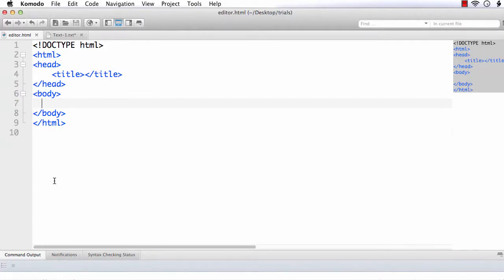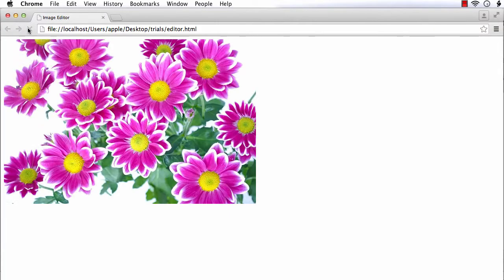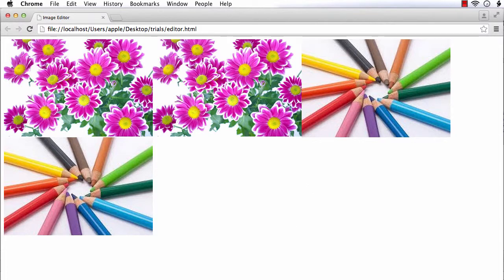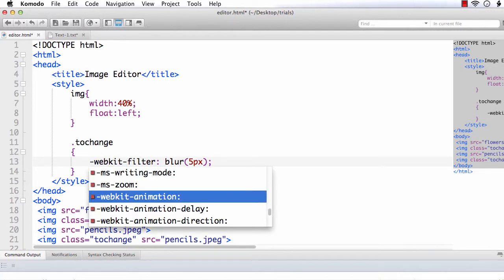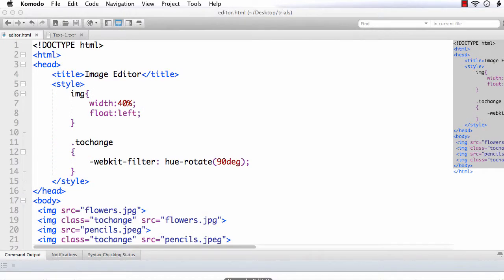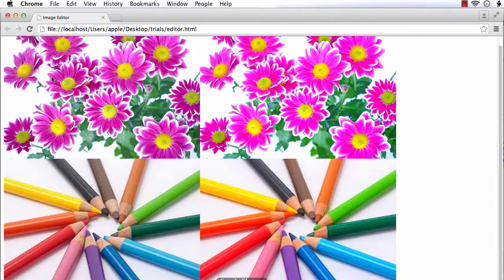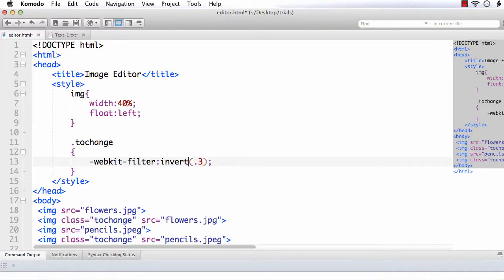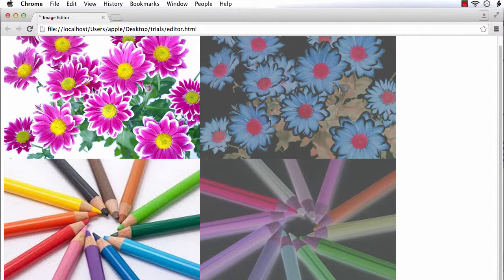CSS3 Filters: Apply Awesome Photoshop-like Effects to Your Images using JUST CSS3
You can use CSS3 filters to apply some awesome visual effects on your images and videos.  You can blur, hue-rotate, grayscale, saturate, opacity and even change the shapes of HTML elements easily. These things were possible only with Flash and Photoshop once. But with CSS3 filters, you can come up with really cool and wonderful effects on different HTML elements.

Mainly, there are 10 different effects that you can apply using CSS3 filters. They are saturate, contrast, hue-rotate, blur, sepia, grayscale, opacity, drop-shadow, brightness and invert. To apply a CSS filter:

Suppose you want to apply the hue-rotate filter on an image with id myImage, then you will write:

You can not only apply just one filter to your HTML elements. You can even try a combination of any of these 10 filters. You just have to separate each filter with a single space like this.

This will apply hue-rotate filter first followed by the blur filter. The order of applying the filters also matters.

With CSS3 filters, you can do real magic on your images and videos. In this video, we have applied different filters on two different images and seen the effects.